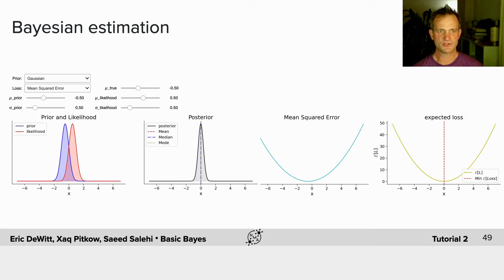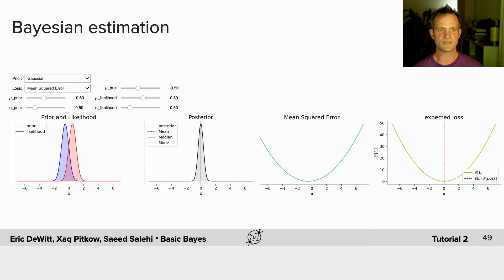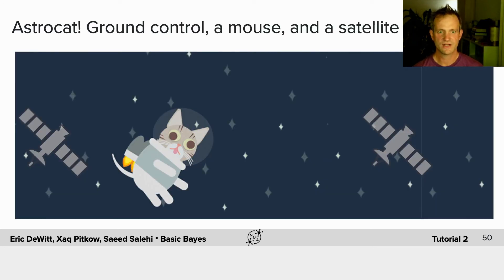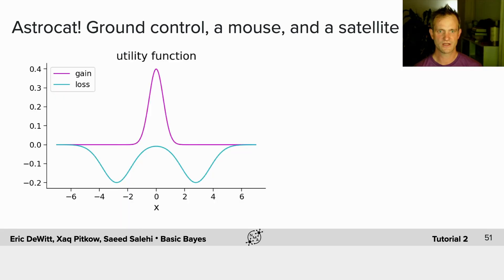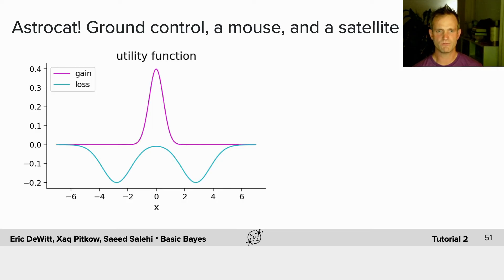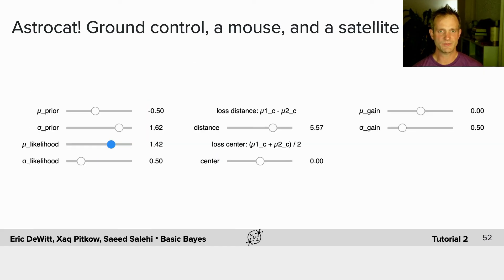Bayesian Decisions T2 Video 9